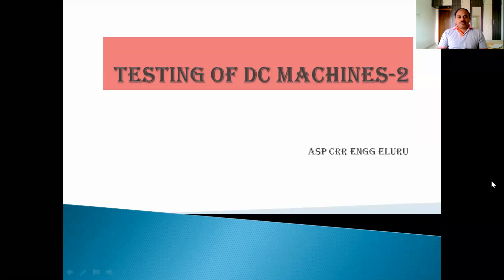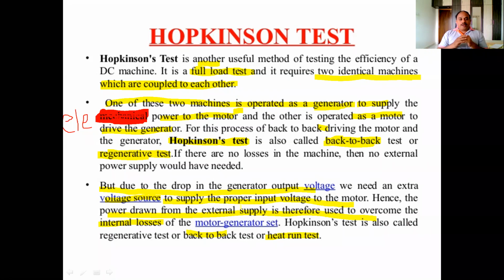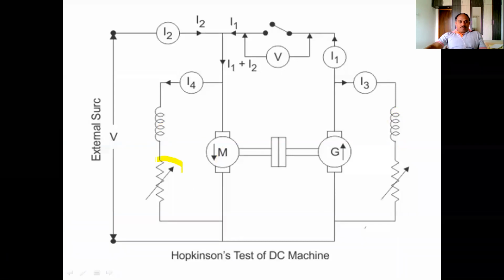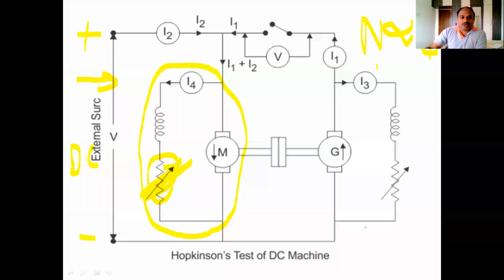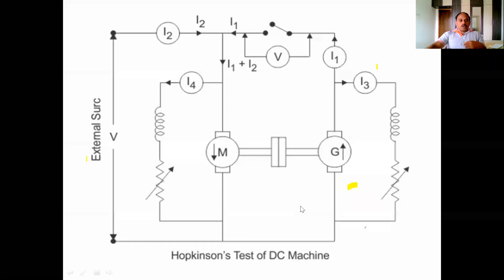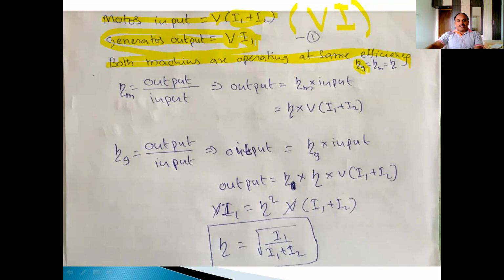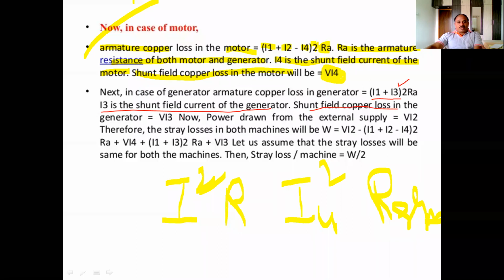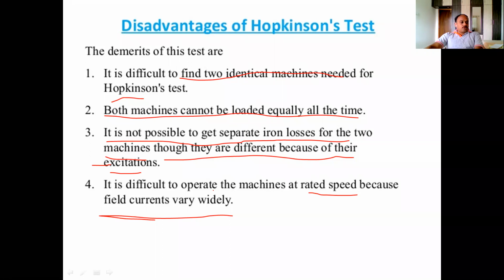EM-1 DC MOTOR TESTING-2 18-9-2020